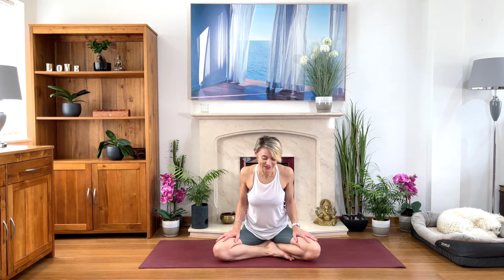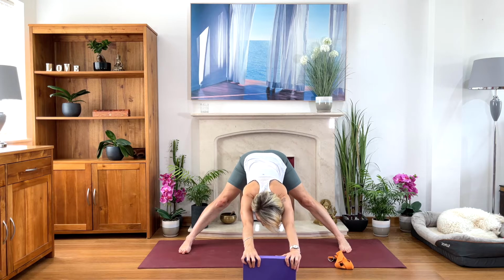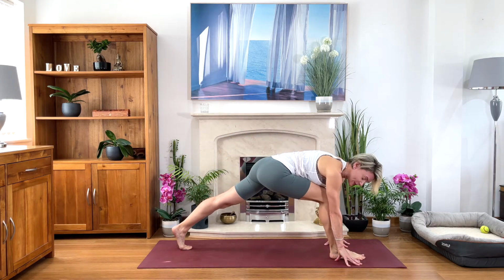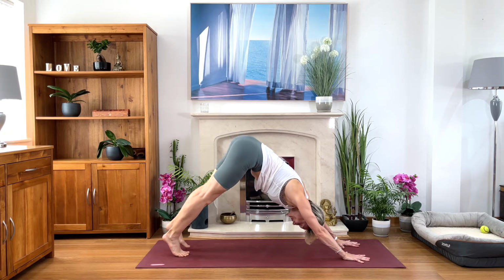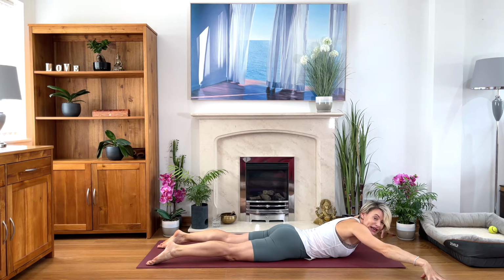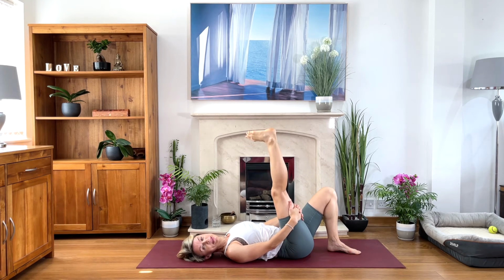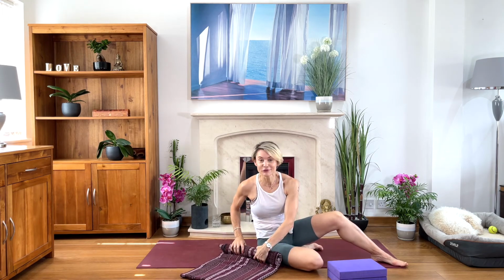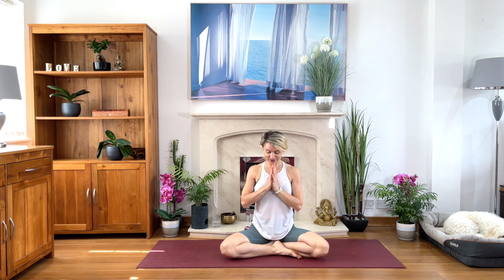Yoga For Strong Flexible Back | Full Class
Enjoy whole body workout with onlineyoga!
In this class we focus on back.
This video is intended to demonstrate the classes that I am offering.
If you are going to replicate the class I would like you to remember, that when you follow me please do not work over pain. Stay comfortable, or uncomfortable, but not in pain in your postures and practice only what feels right. Respect the resistance, listen to your body and practice lovingly.

Also, I am inviting you to check my amazing collection of yoga videos on my website - Yoga Video Club:
Membership choices available.

I would like you to remember, that when you follow me please do not work over pain. Stay comfortable, or uncomfortable, but not in pain in your postures and practice only what feels right. Respect the resistance, listen to your body and practice lovingly.
Good vibes & Namaste 🙏